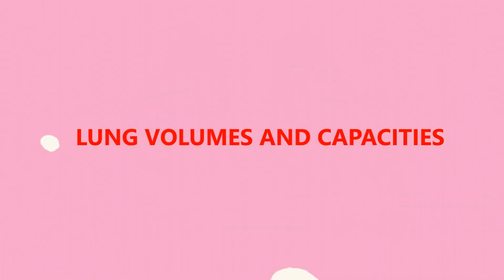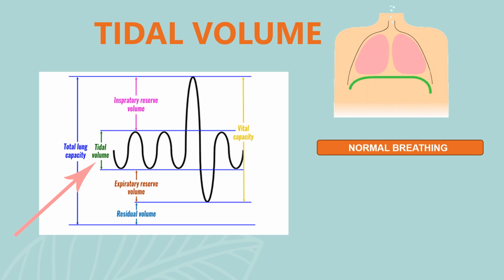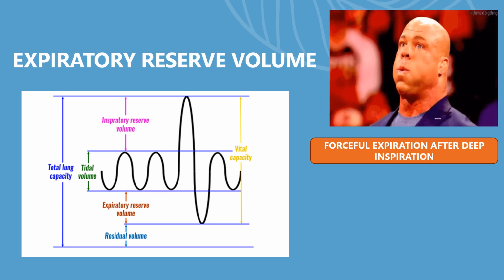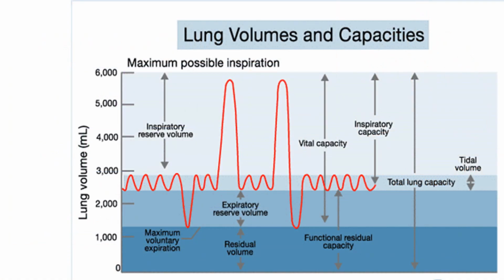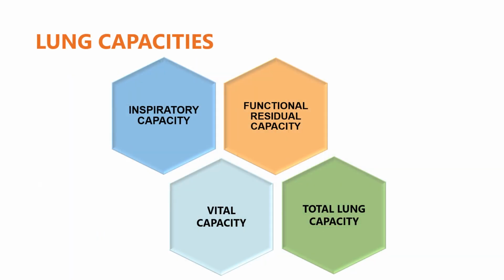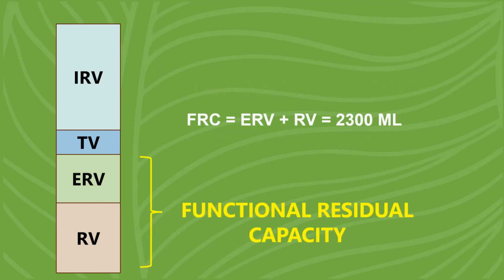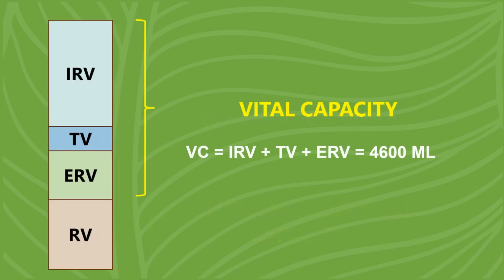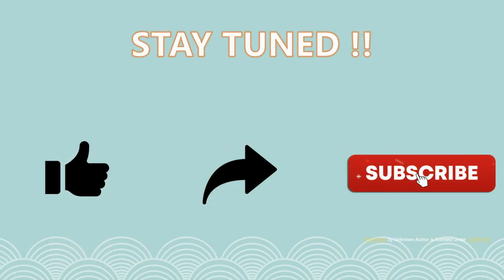LUNG VOLUMES AND CAPACITIES SIMPLIFIED | PHYSIOLOGY | RESPIRATORY SYSTEM | DentaLoupes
A Simplified description of Lung volumes and Capacities by Dr. Monisha with visual images to help you memorize them better.